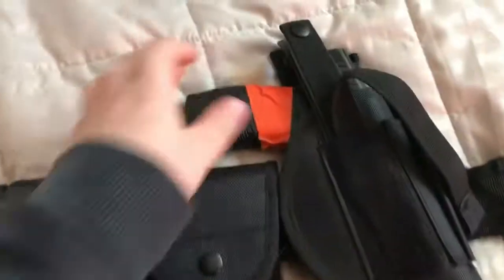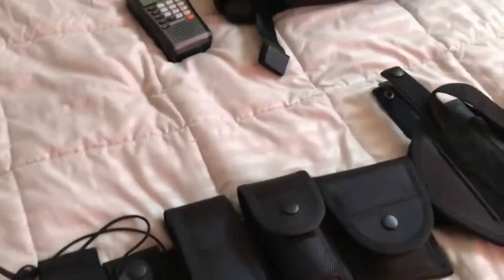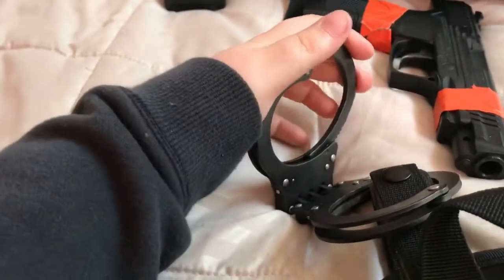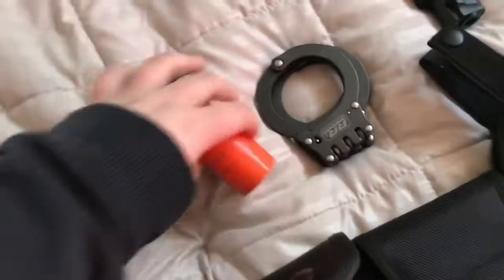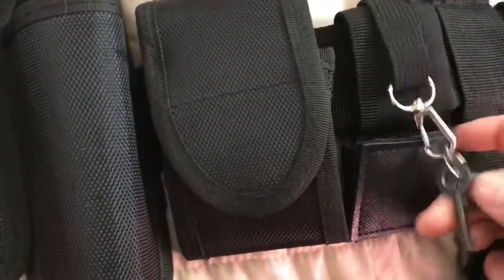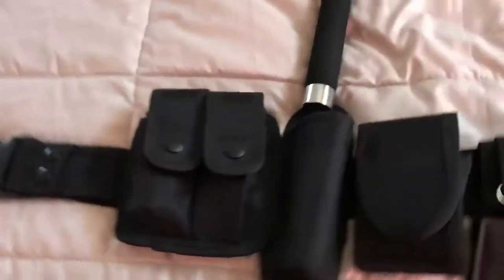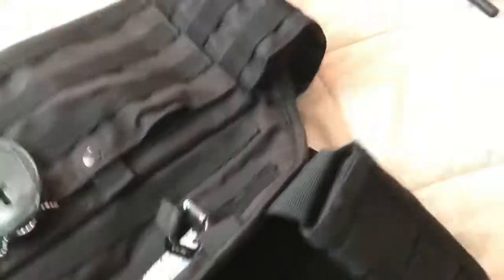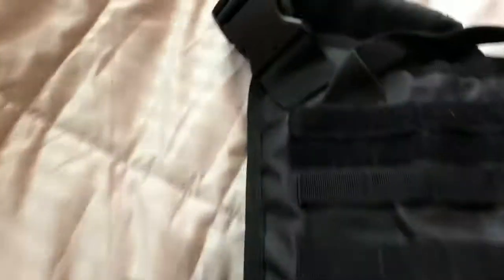Duty belt tour!!